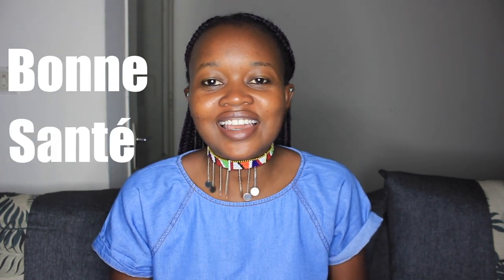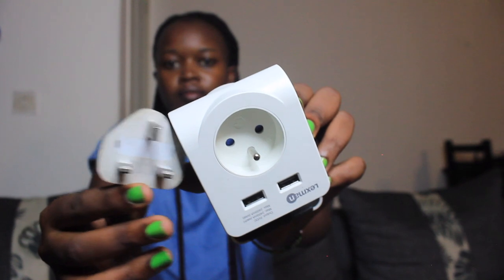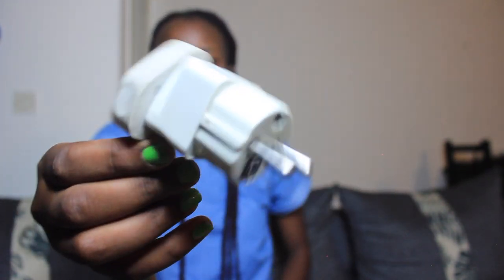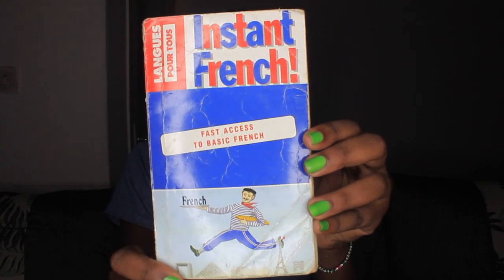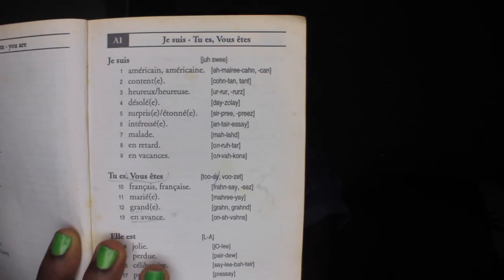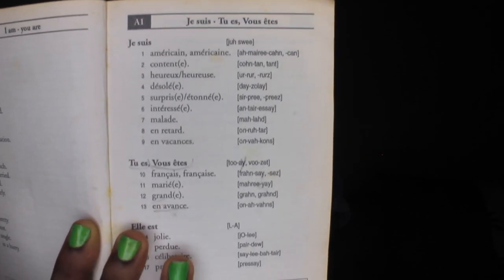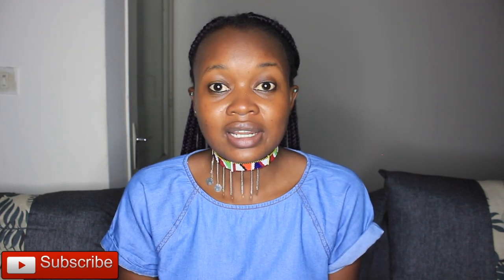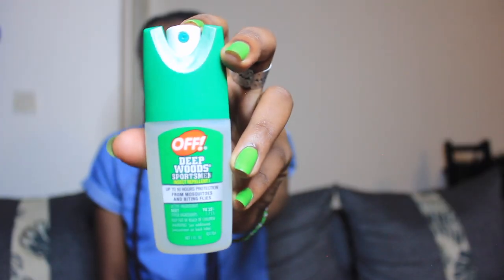WHAT TO PACK FOR ABIDJAN IVORY COAST 2020 | ESSENTIAL ITEMS| Abidjan travel guide